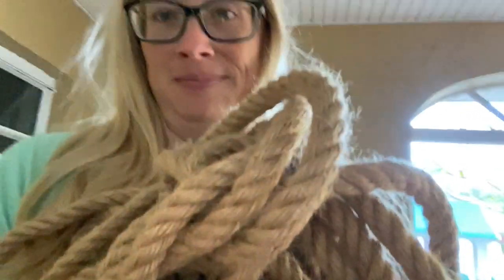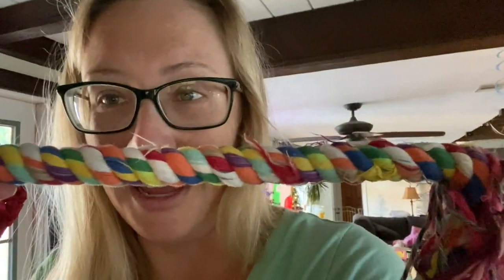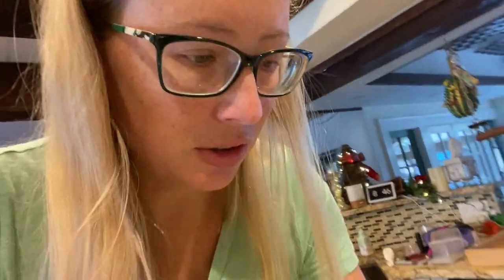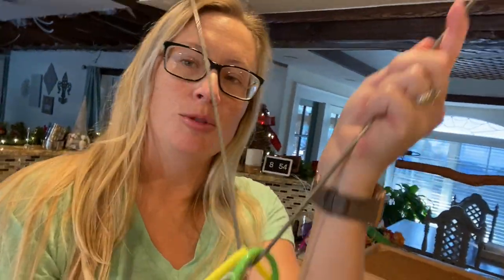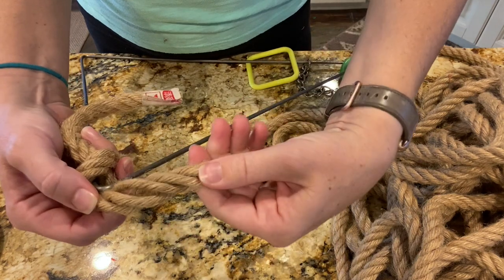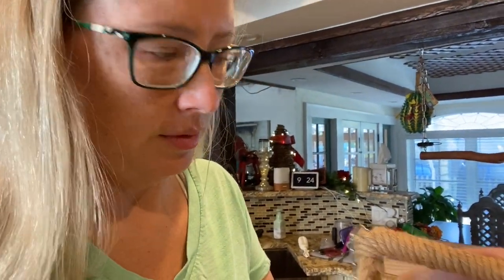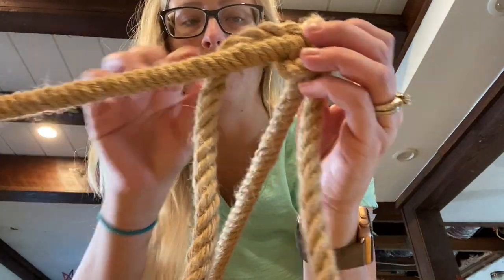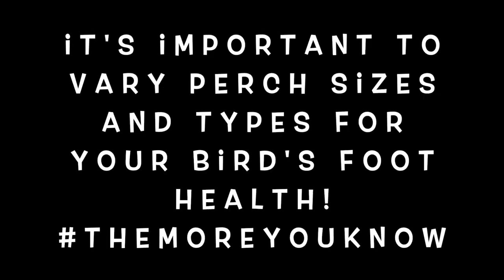PROTECTING YOUR PARROTS FEET AND BEAK | RE-PURPOSING COTTON PERCHES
I invested a good amount of money in cotton rope perches, swings and boing's for all 4 of our parrots. This includes use for their cages AND their perch areas around our home! I found out later that cotton is extremely dangerous for birds as it can become lodged in their croup and not digested! It must be surgically removed which sounds painful for both your parrot and your wallet.

LINKS:
Cotton rope removal
*Affiliate Links do not cost you any more to use – if you happen to make a purchase when visiting one of these sites through my link, I may make a small proceed. Our parrots appreciate every purchase you make!